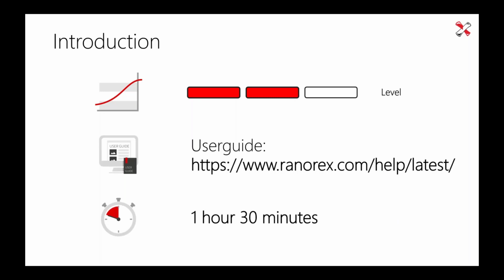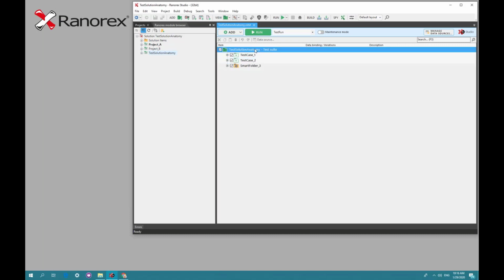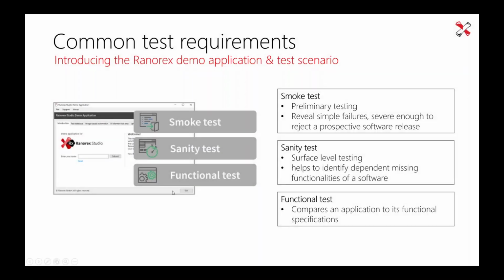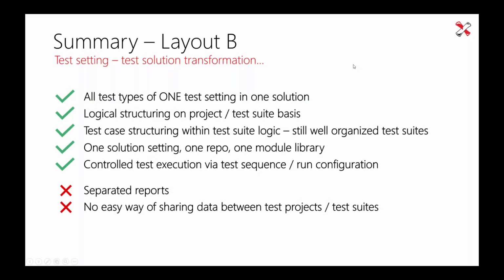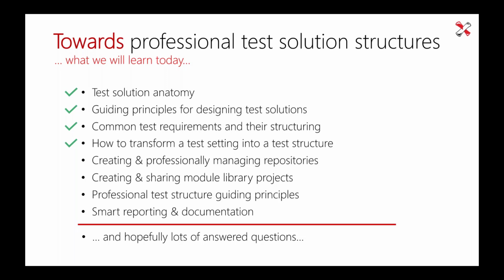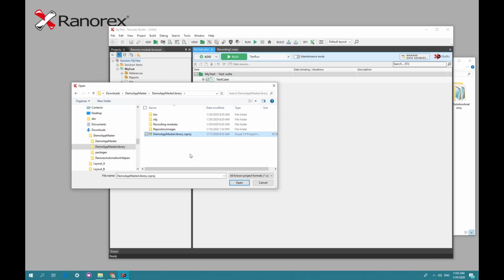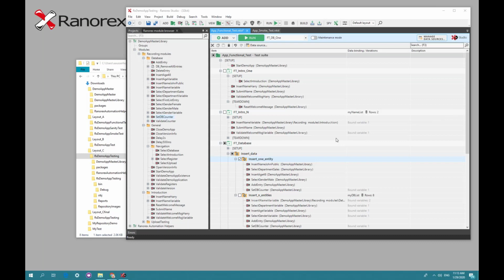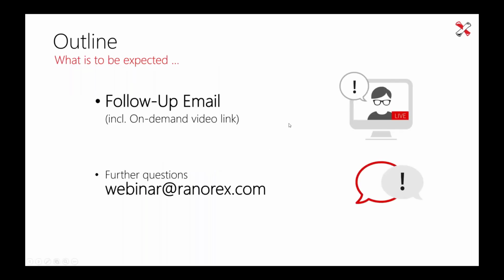Ranorex Studio Hands-on: Professional test solution structures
This webinar gives an introduction of how to professionally structure and manage Ranorex test solutions. The live demo starts with an explanation of different Ranorex project types and then introduces different test suite structures and how they benefit different test requirements. The webinar will answer the questions why and how to structure your tests.